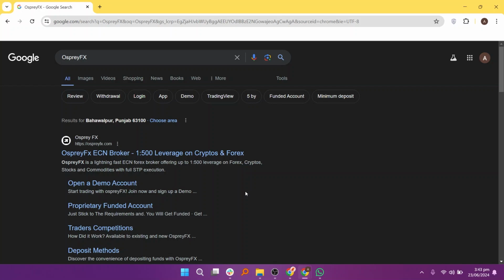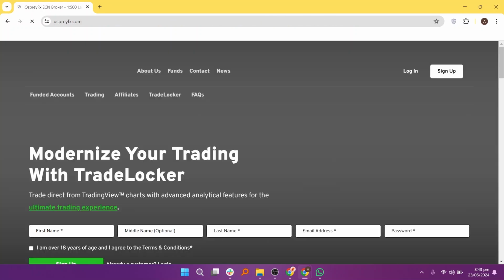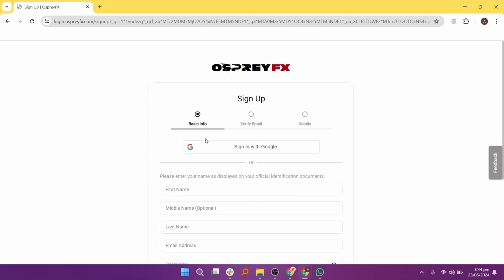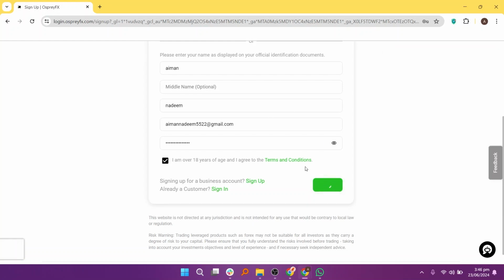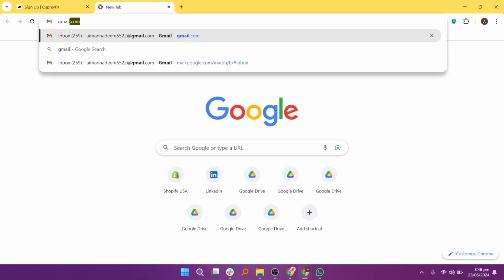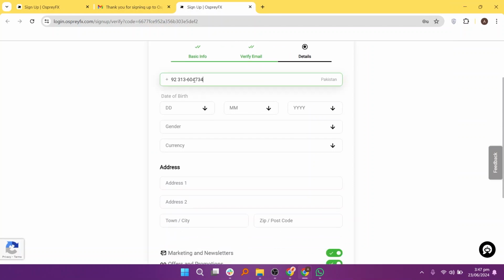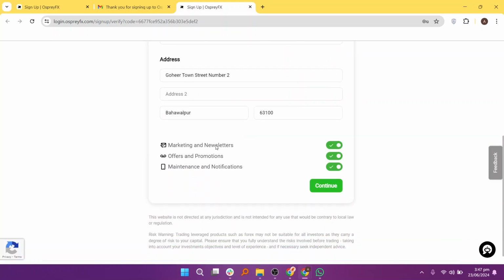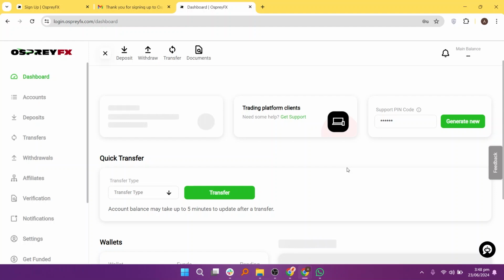HOW TO CREATE A LIVE TRADING ACCOUNT OSPREYFX 2025 (EASY GUIDE)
HOW TO CREATE A LIVE TRADING ACCOUNT OSPREYFX  (2025)